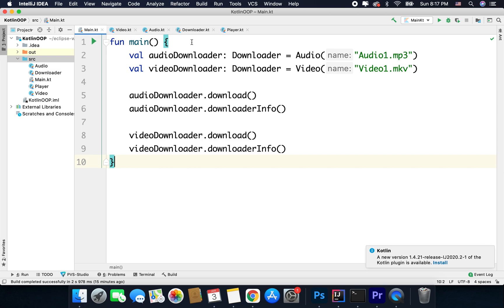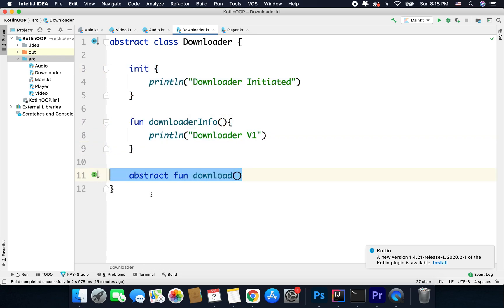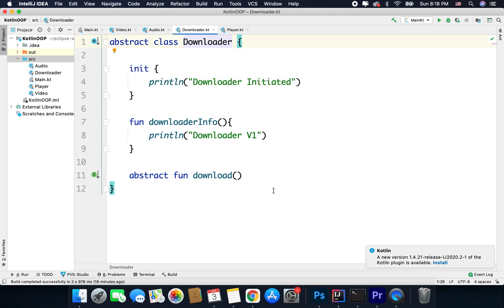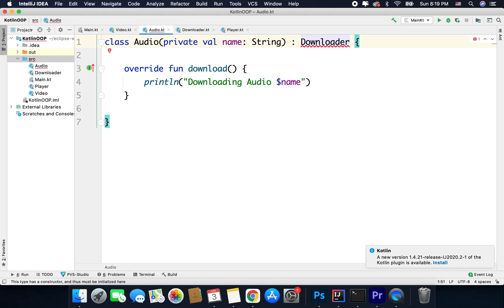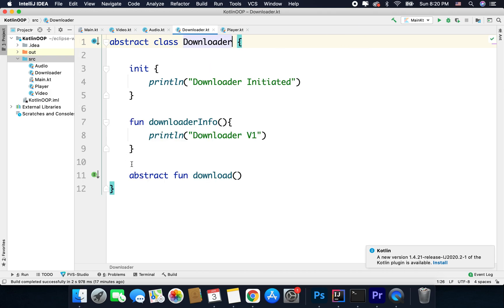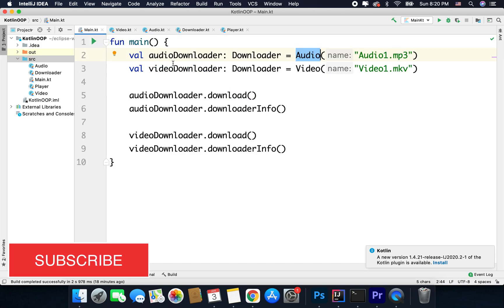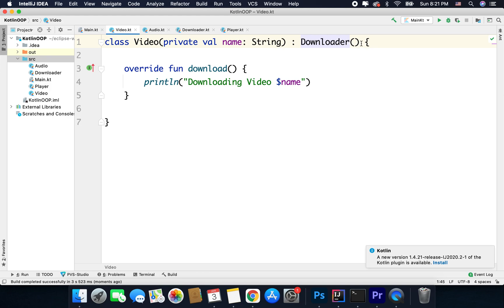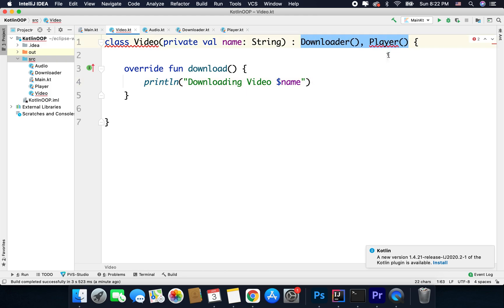Kotlin Interface Tutorial with Example - Kotlin Multiple Inheritance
Hi guys, in this Kotlin Interface Tutorial we will learn about Interfaces in Kotlin.

0:00 Kotlin Interface Introduction
1:40 Kotlin Interface vs Abstract Class
3:10 Why we need Interface?
5:15 Creating Interface
6:40 Multiple Inheritance using Interface
10:10 Inheriting a Class and Multiple Interfaces

In an Kotlin Interface, we can write abstract memebers and functions as well as functions with implementations. Now it seems exactly like an abstract class of kotlin, but it is not an abstract class.

In an Kotlin Interface you cannot have constructors or init blocks and you can inherit multiple interfaces to a class.

In this video we will learn what is Kotlin Interface, what is the difference between abstract class and interface, and we will also learn why we need an interface.